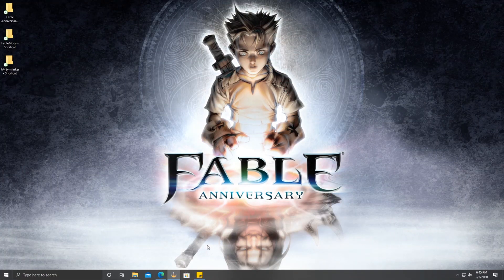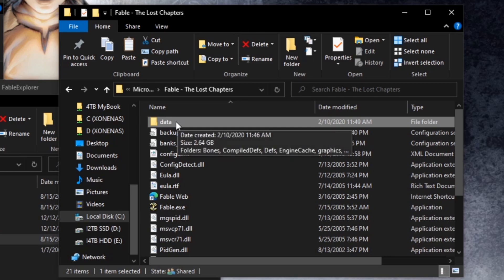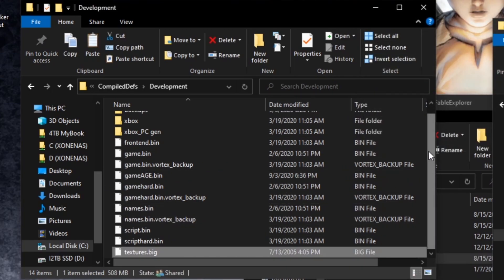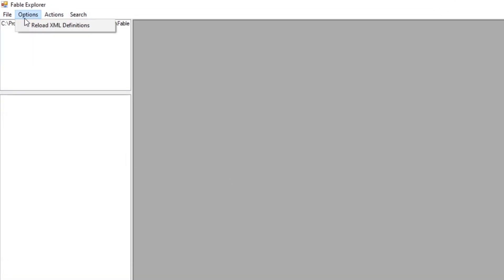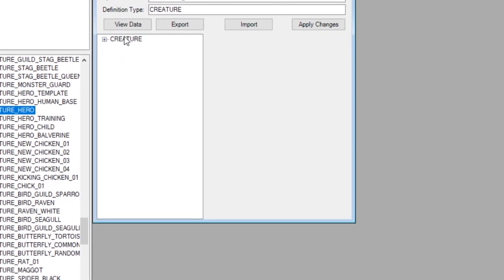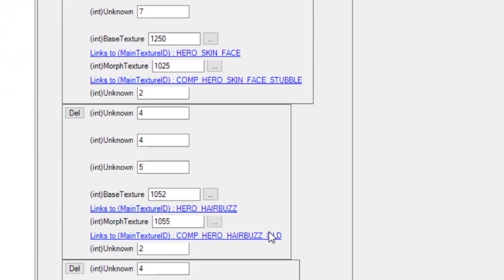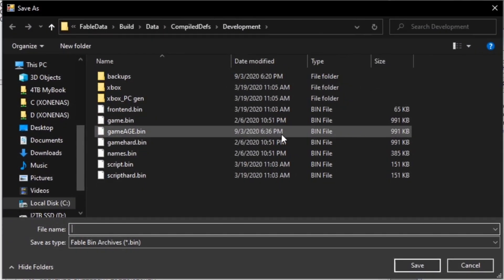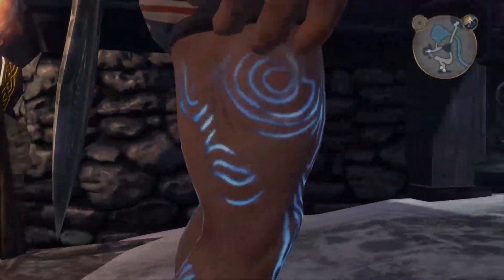How to disable Aging using Fable Explorer - Fable Anniversary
Today I will be starting a series of videos showing you how to Mod Fable Anniversary using Fable Explorer. You'll need the newest revision to Fable Explorer, a copy of Fable Anniversary, and a file from Fable TLC. Links bellow.

Time Stamps:
Intro: 0:00
Required Files: 0:44
Textures.big Location: 1:06
Where to put Textures.big: 1:33
Starting Fable Explorer: 2:01
Where to find CHeroMourghDef: 2:44
Delete all OLD/BUMP Entries: 3:28
How to Save Changes: 4:00
Starting Fable Anniversary: 4:32
Outro: 4:48